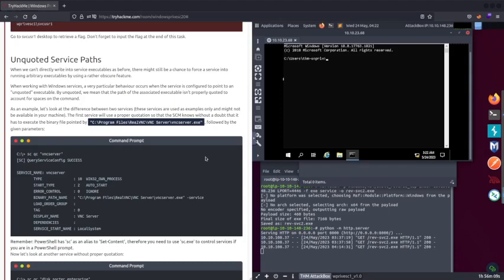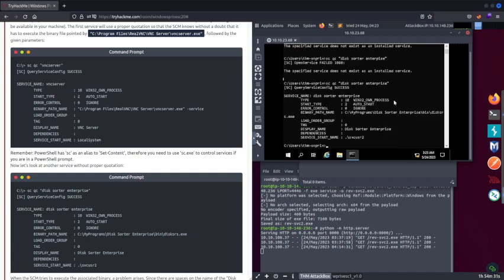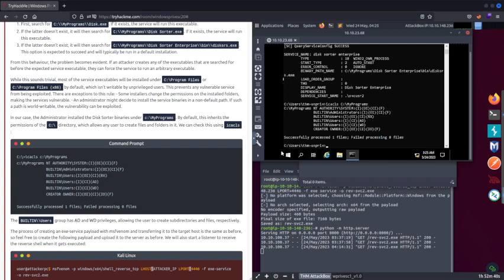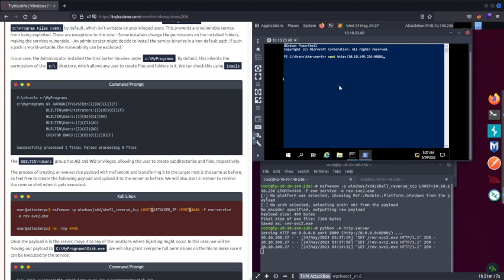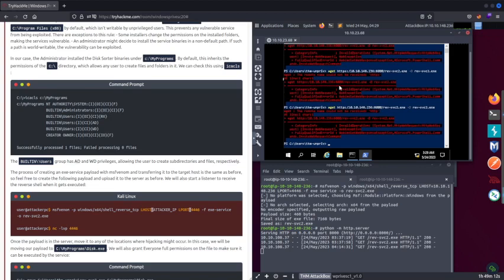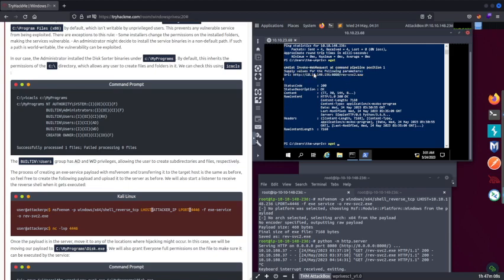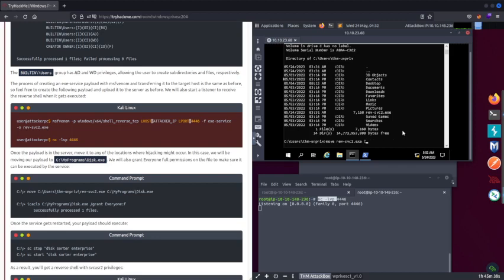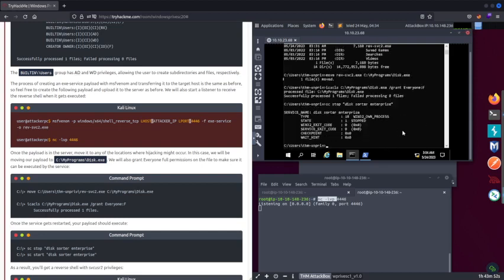Unquoted Service Paths